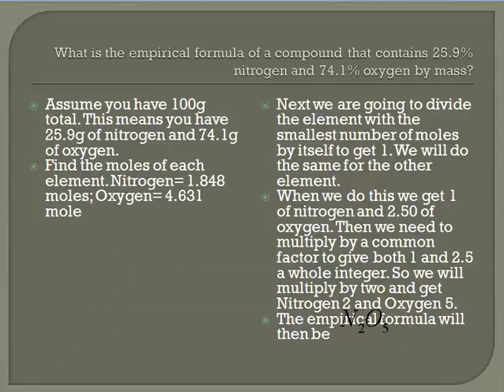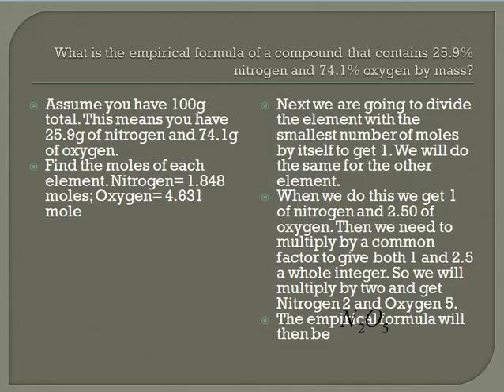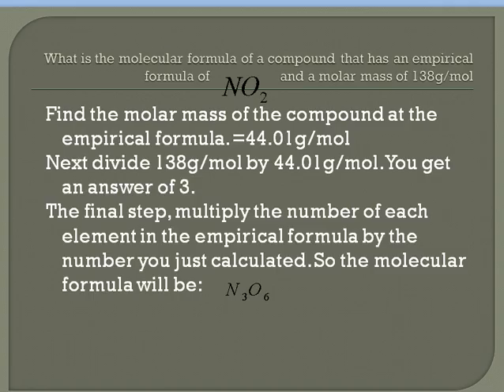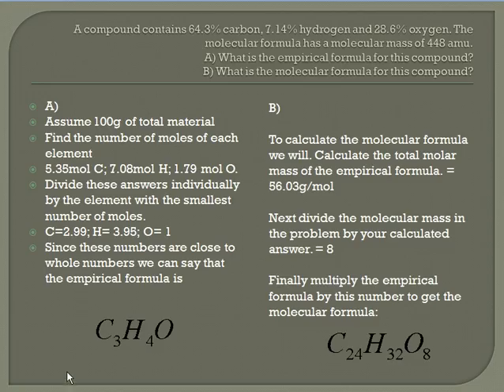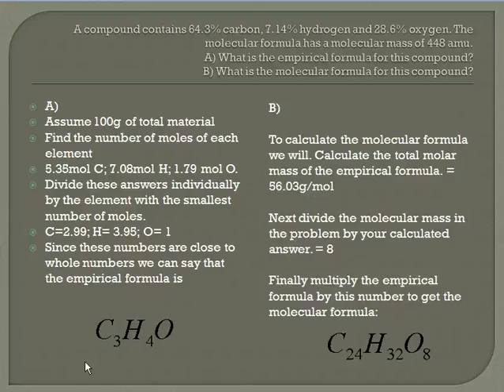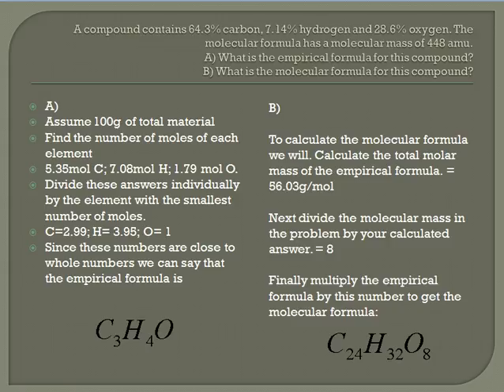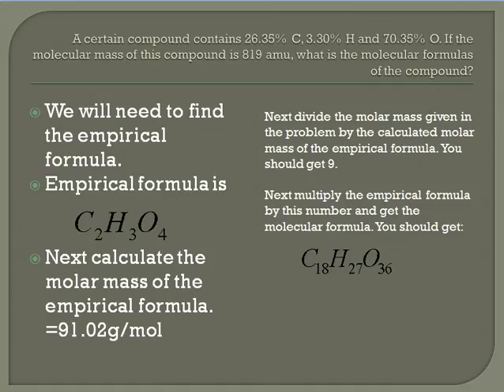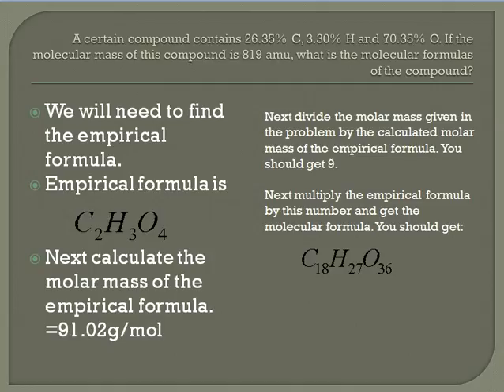Screencast by schapp from Screenr.com